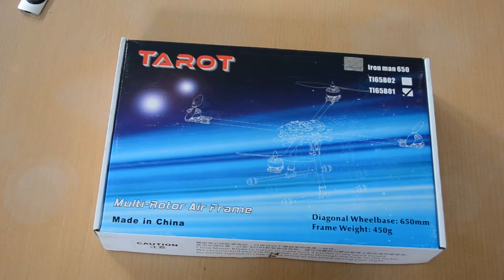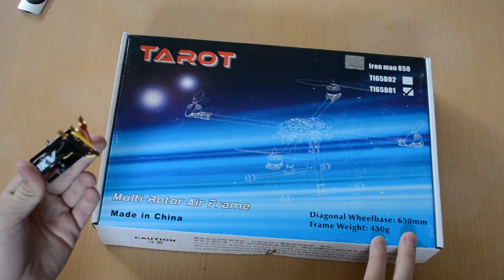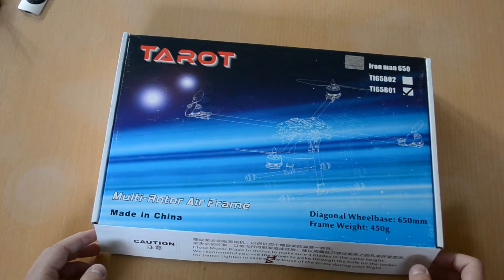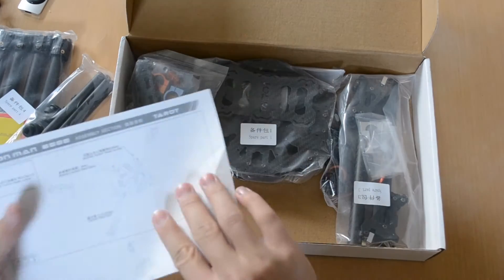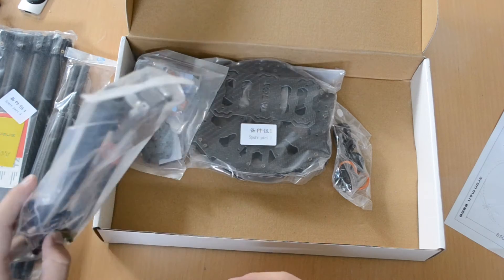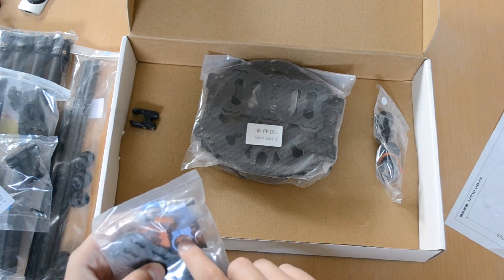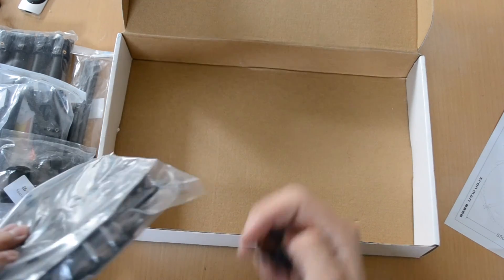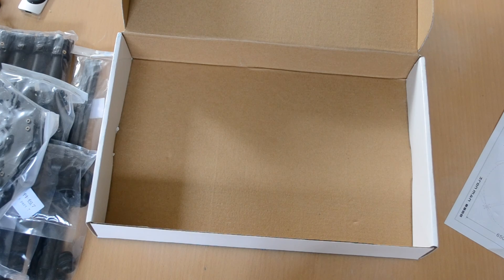Tarot IRONMAN 650 build and review - first look [Part 0]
In this video i take a first look at the Tarot Ironman 650 quadcopter frame before we in the next part of this video series start building the frame and the quadcopter. All in all it seems a very good quality frame. This quadcopter should be used for mapping/photographing fields (with crop) from above. We'll see how that unfolds soon.